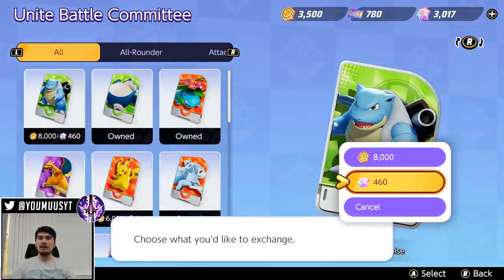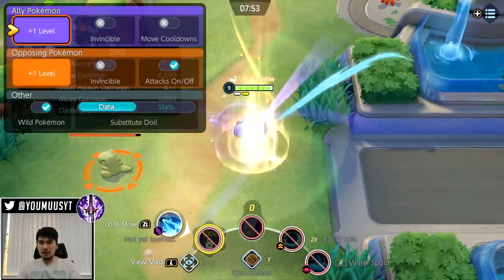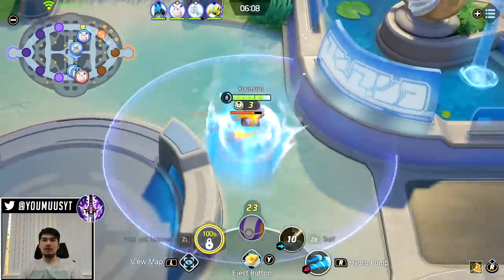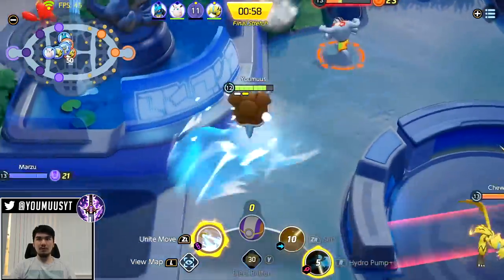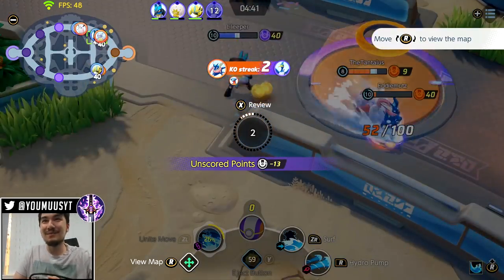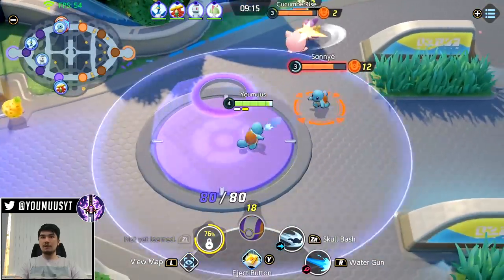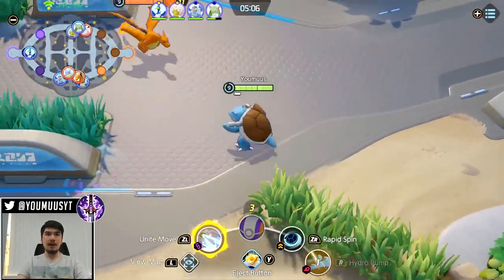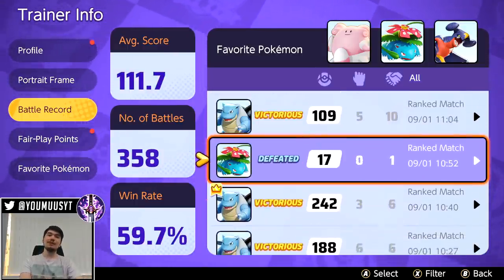BLASTOISE IS INSANE ! UNITE MOVE DOES TOO MUCH DAMAGE ! INSTANT S TIER POKEMON IN UNITE !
Hey guys Youmuus here and today we are playing the newly release Blastoise ! MAN is he strong, super tanky and does a bunch of damage !
This might unironically be my second go to pokemon behind Garchomp

0:00 Intro
1:15 Moves
7:37 Game 1 Blastoise smashes Greninja
18:00 Game 2 BEAST 242 Score Blastoise carry !
28:38 Game 3 This game is a bit shaky but can we win ?
38:43 Results / Outro